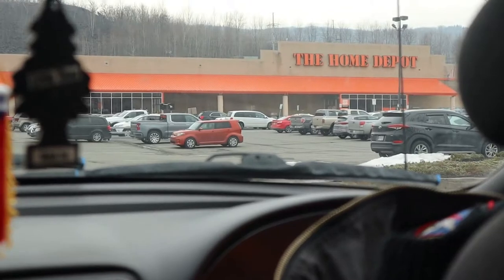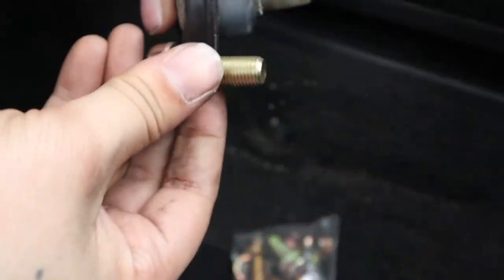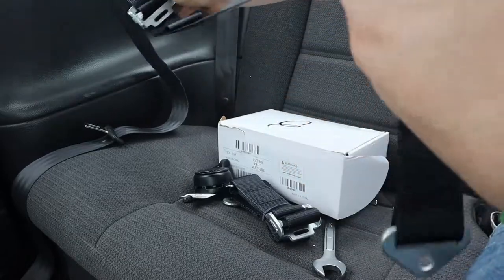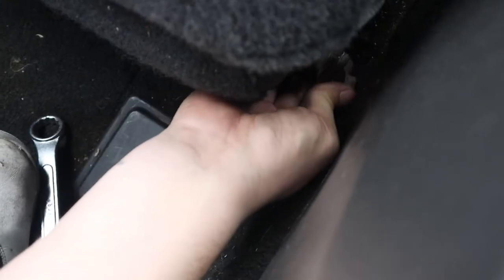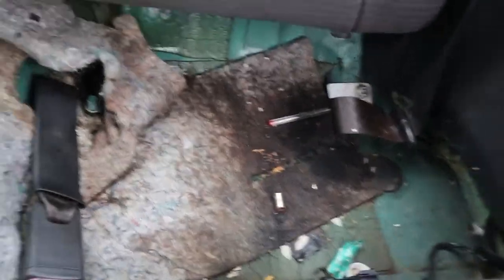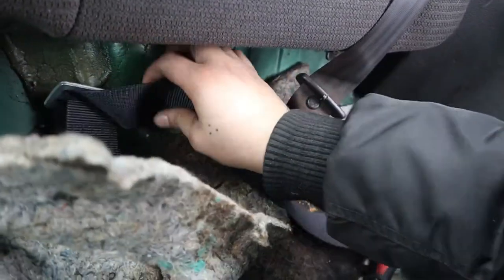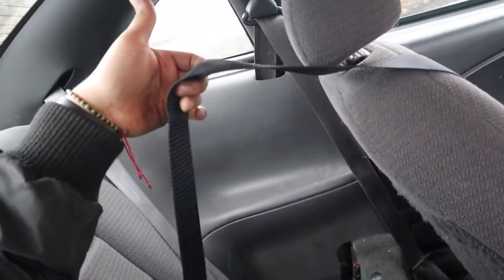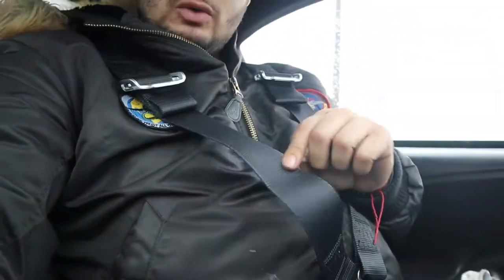Installing 4PT Racing Belts Without a Harness Bar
Just a young car enthusiast making videos for fun. Hello my name is Guillermo and I'm 19 years old. The reason why I chose a V6 Mustang it's because it gets so much hate so I'll prove to everyone out there that it's a fun first car as a new manual driver. Also, I'm planning on making it faster so it can destroy most V8s out there. Still haven't decided wether do a cheap build for fun or coyote swap and get serious. Not everyone is financially stable to get a V8 or another cool car so I'm just planning on encouraging young car enthusiasts like myself to build and enjoy their cars little by little and not care about what others say.

4 Point Racing Harness Belts